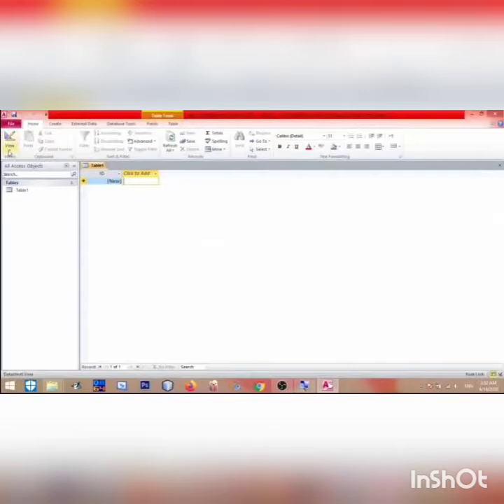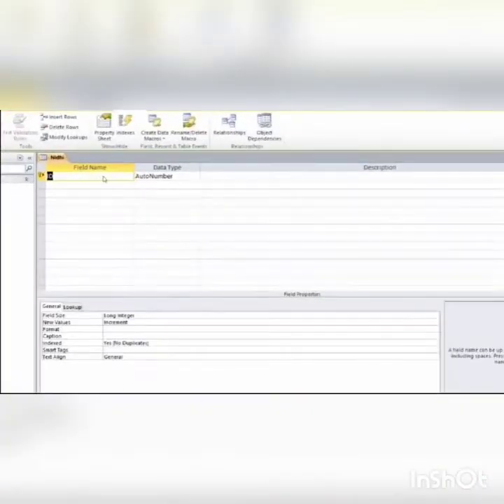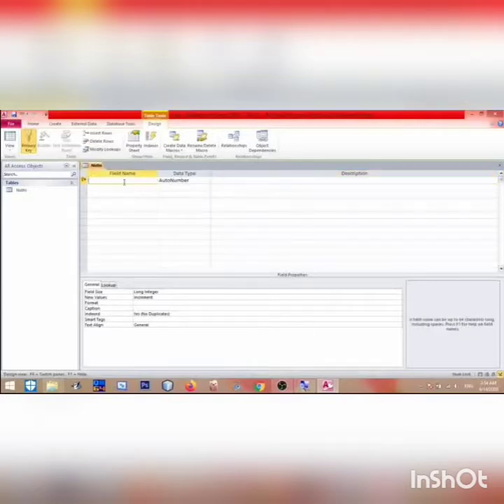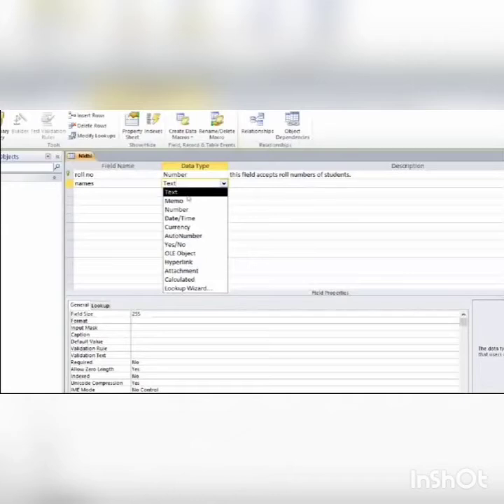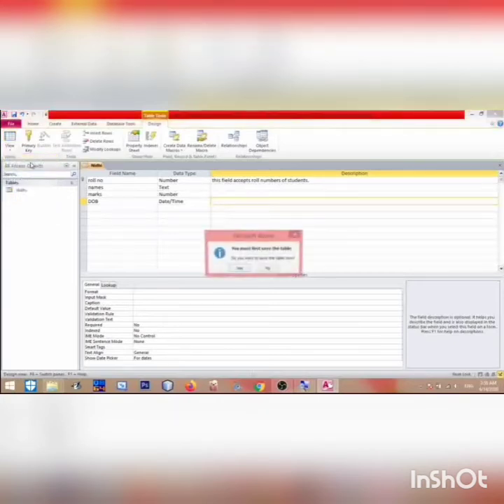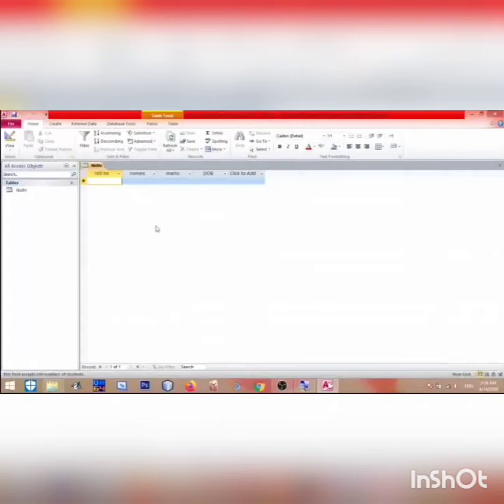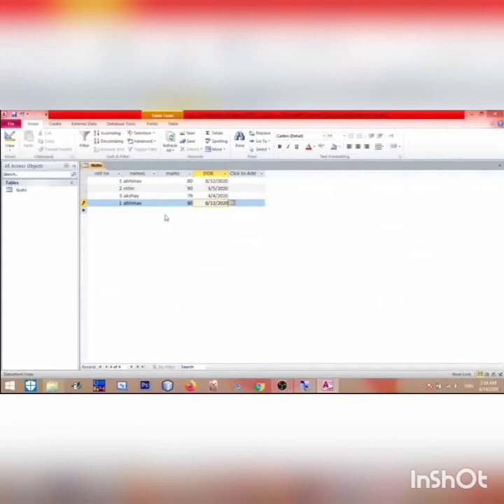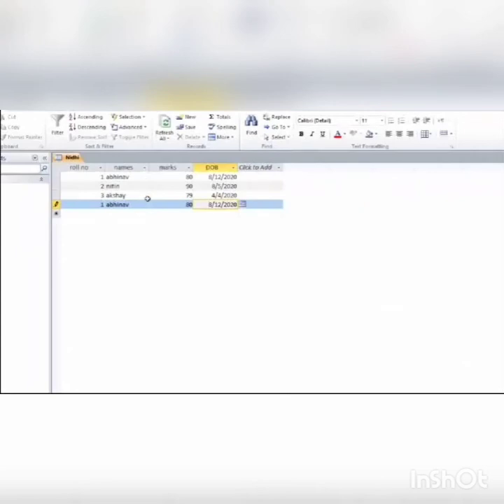Class 8 Working with tables part 2